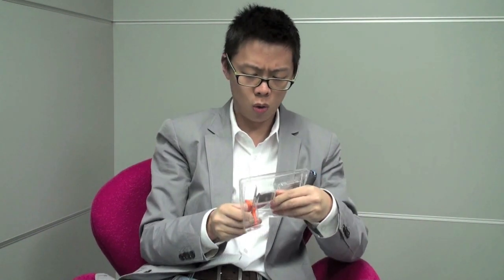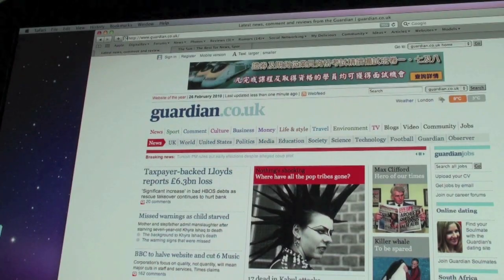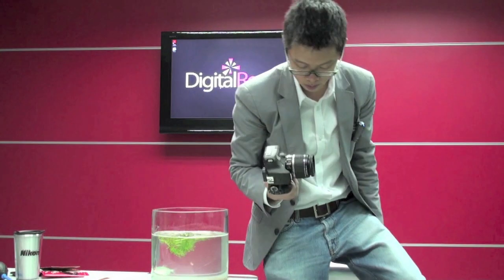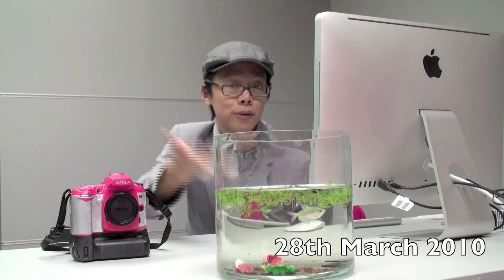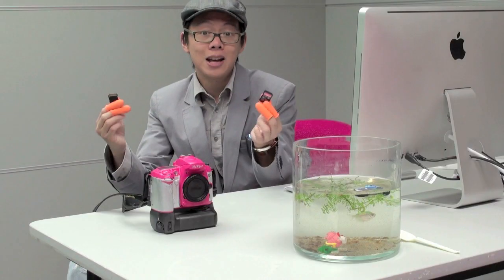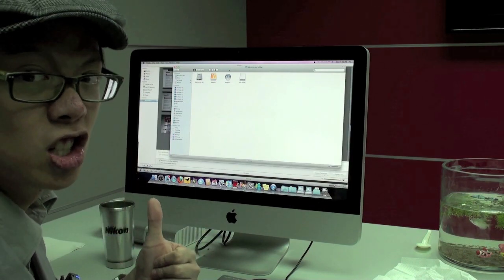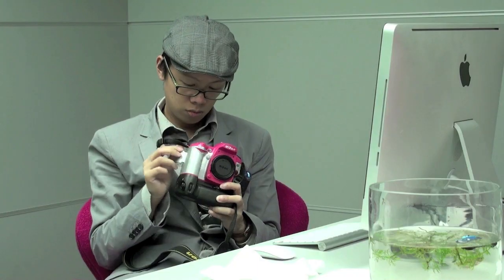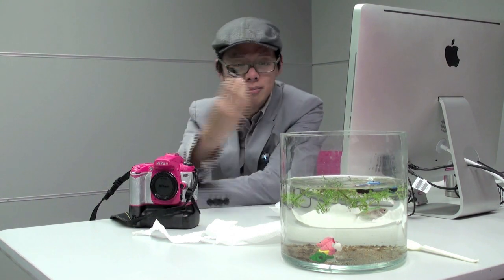DigitalRev Test: SD Cards Underwater Challenge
After an incredible news story about a camera with an SD card was found at the bottom of the sea a year after it was dropped, and the photos were still found to be retrievable, we decided to do our own test to see if they really are that tough. However, we thought we would do away with the camera and throw just the SD card in our very own fish tank.

We dropped a SanDisk SDHC card along with an A-Data SDHC card. Watch the video to find out what happens.